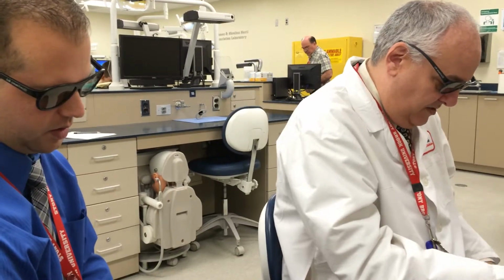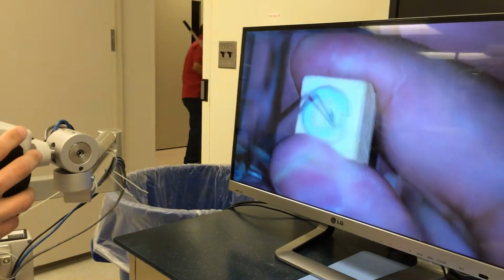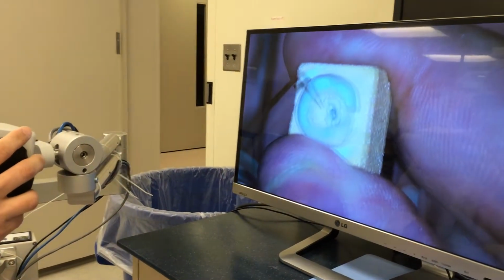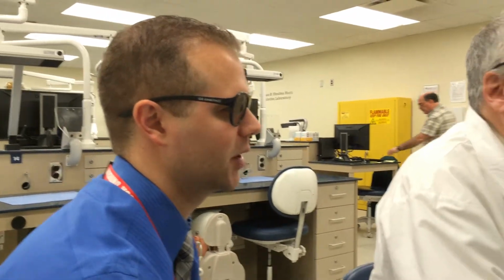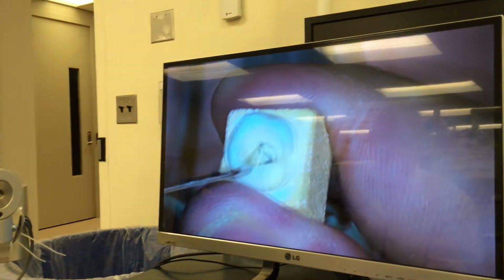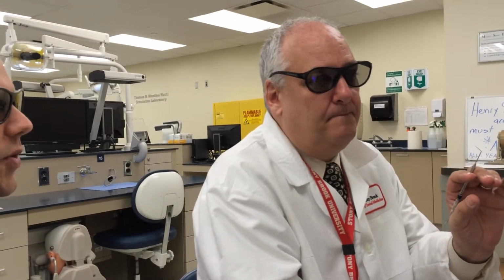MoraVision at Stony Brook University Preclinical Sim Lab. Part 2